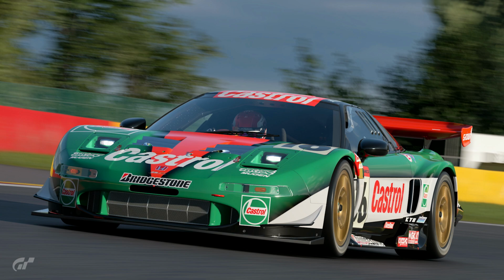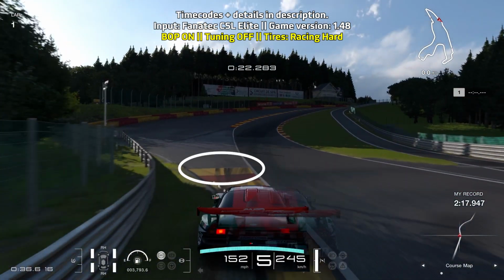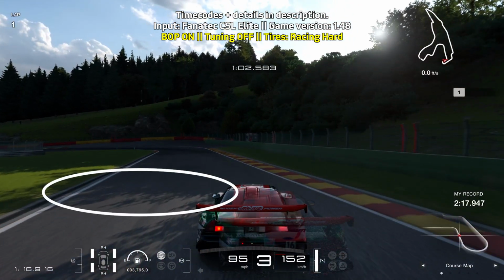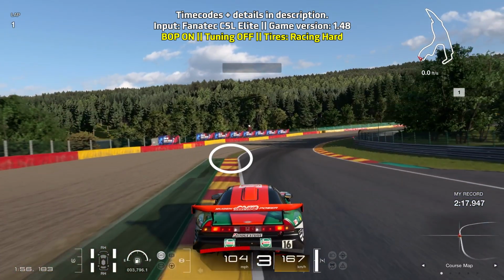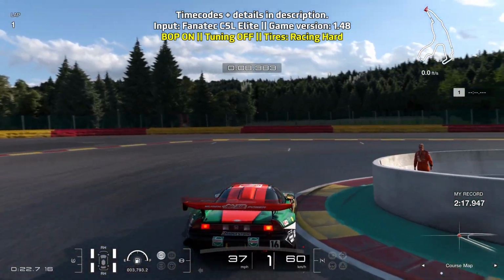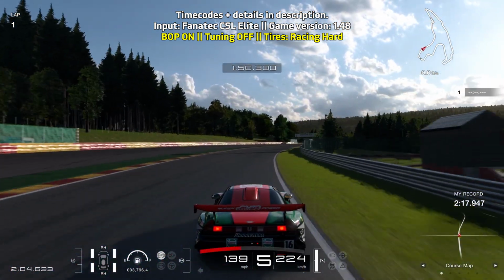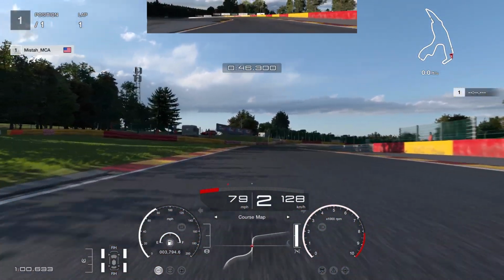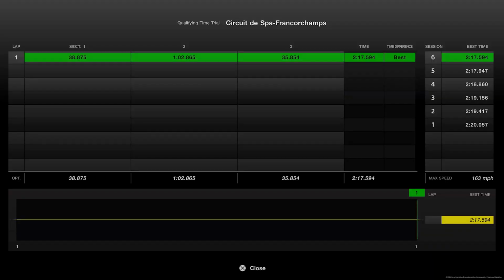GT7 Lap Time Challenge Guide - Circuit de Spa-Francorchamps - Honda NSX GT500 Gr. 3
This is a lap guide for the Circuit de Spa-Francorchamps - Honda NSX GT500 Lap Time challenge in Gran Turismo 7. This guide aims to help you get close or reach the gold tier time to get 2 million credits when the event ends.

Replay: N/A

TIMECODES:
0:00 Intro
0:46 Lap guide
6:06 Run-through of the lap
8:45 Run-through of the lap (Bumper Cam)
11:28 Sector times
Gran Turismo 7 (GT7) version: 1.48
Assists:
Traction Control: 0
Driving Markers
ABS: Default

I use chase cam most of the time. :)
Wheel base is Fanatec CSL Elite+, pedals are CSL Elite w/ load cell brake pedal, wheel is Clubsport F1 (the one that comes with the DD1).

Fanatec CSL Elite settings (w/ load cell brakes):
SEN - Auto
FF - 95
DRI - -05
FEI - 50
FOR - 90
SPR - 70
DPR - 80
BLI - OFF
SHO - 70

In-game settings:
Controller: 10
FFB Max Torque: 5
FFB Sensitivity: 10